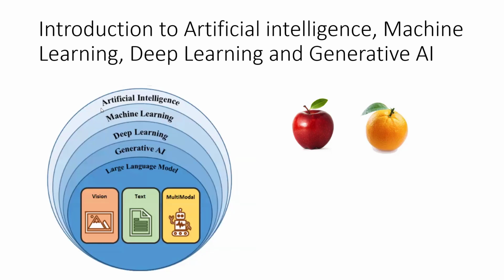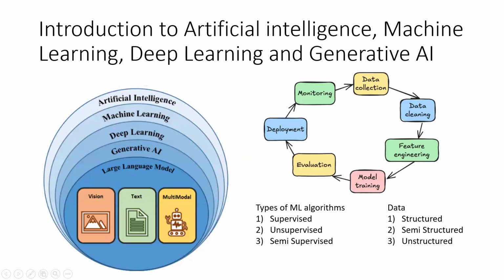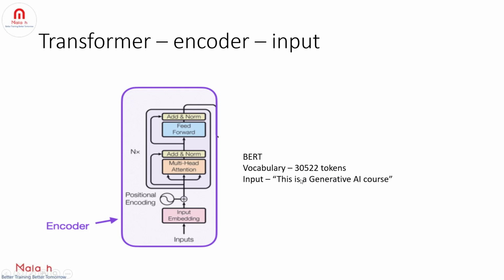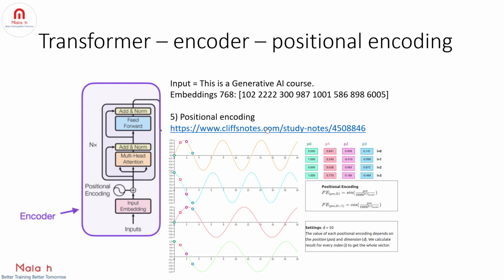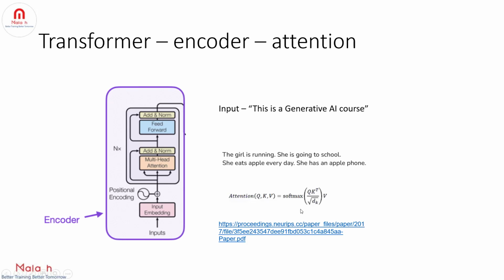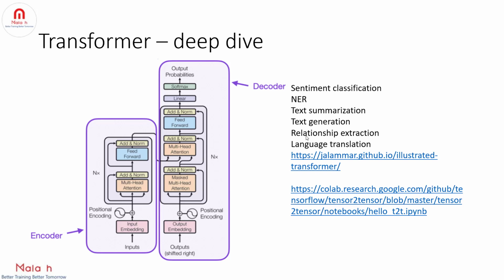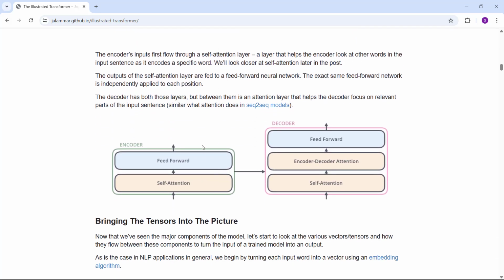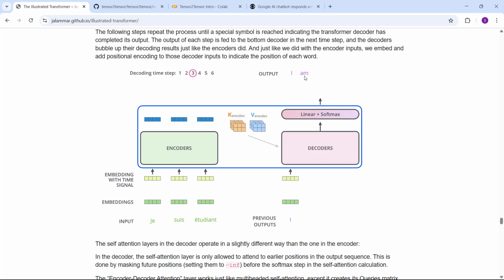Understand AI, ML & Generative AI | Transformer Architecture Explained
Learn the fundamentals of Artificial Intelligence (AI), Machine Learning (ML), Deep Learning, and Generative AI, and dive deep into Transformer Architecture—the backbone of modern LLMs like ChatGPT, Gemini, and more.

In this video, we break down complex concepts into simple explanations, making it perfect for beginners as well as those preparing for AI/ML interviews.

🚀 What you’ll learn:
What is AI, ML, Deep Learning, and Generative AI?
Evolution of Artificial Intelligence (History simplified)
What problem does Generative AI solve?
Introduction to Transformer Architecture
Attention Mechanism explained (core concept)
Encoder vs Decoder (deep dive)
How models like GPT actually work

🧠 Why this matters:
Transformers power today’s most advanced AI systems. Understanding them is essential if you're:
Preparing for AI/ML interviews
Building LLM or RAG applications
Learning modern NLP concepts

⏱️ Chapters
00:00 Introduction
00:15 AI vs ML vs Deep Learning vs Generative AI
15:30 History of AI
16:50 Transformer Architecture Overview
20:00 Attention Mechanism Explained
30:00 Encoder Deep Dive
57:00 Decoder Deep Dive